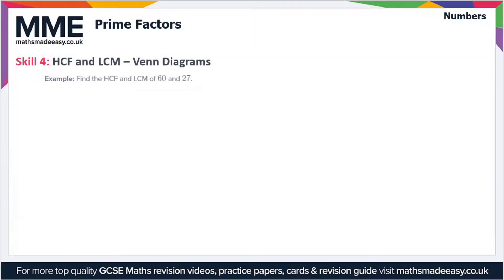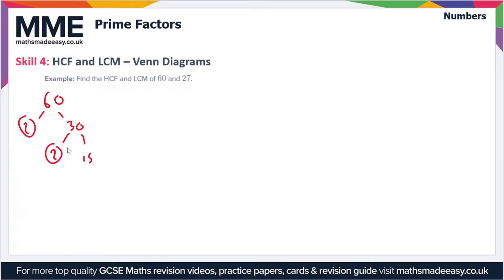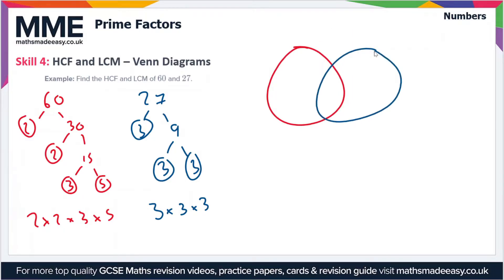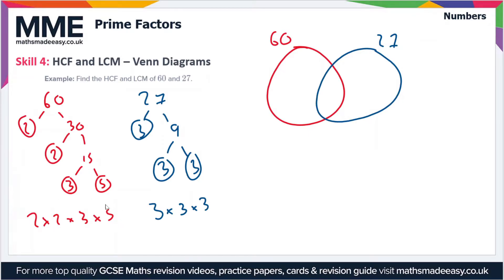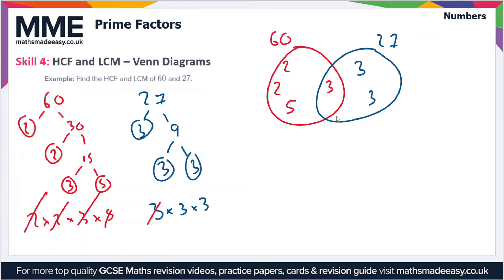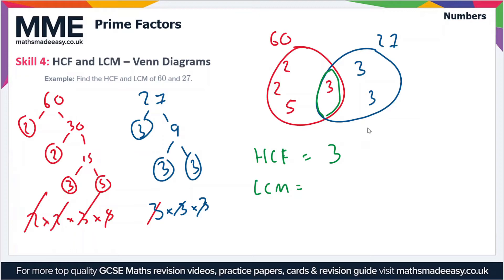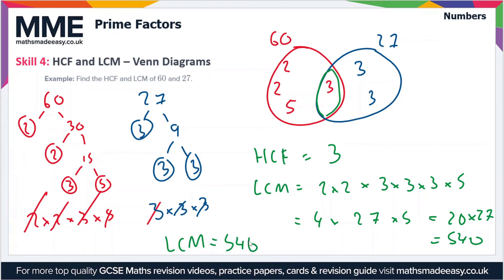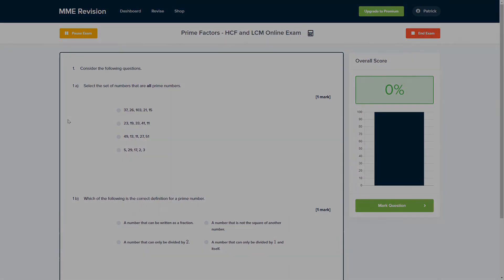Numbers - Prime Factors (Video 2)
This is the Maths Made Easy video on Numbers - Prime Factors (Video 2)

To see our Numbers - Prime Factors (Video 2) online exam click the following

TIMESTAMPS
0:00 Intro
0:05 Skill 4: HCF and LCM - Venn Diagrams
3:04 Outro